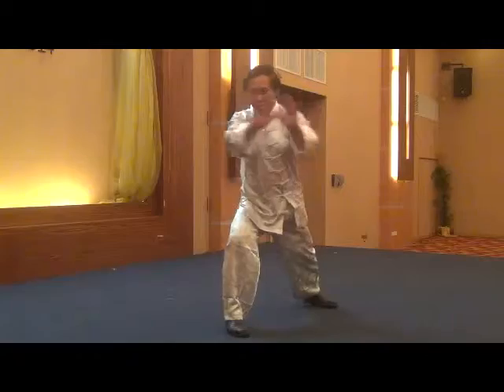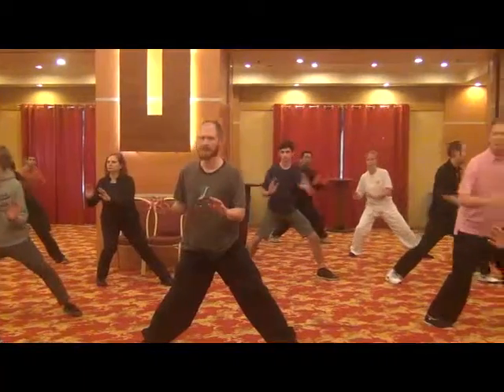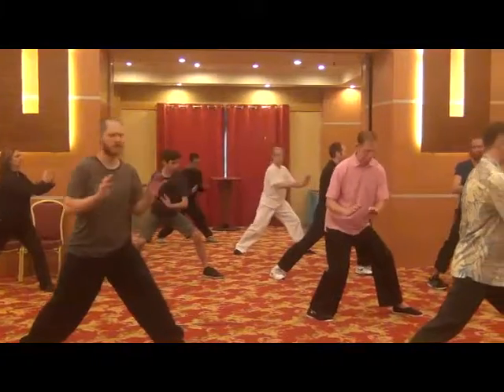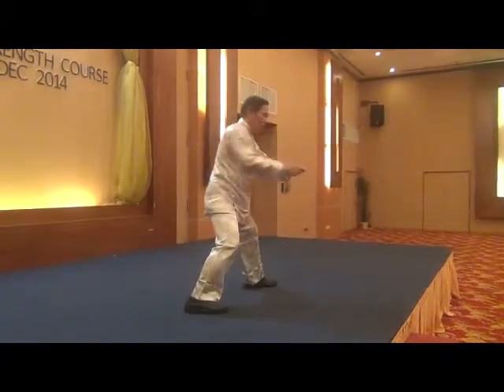Fa Jing or Exploding Force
"Dragon Strength" in Penang from 12th to 18th December 2014.